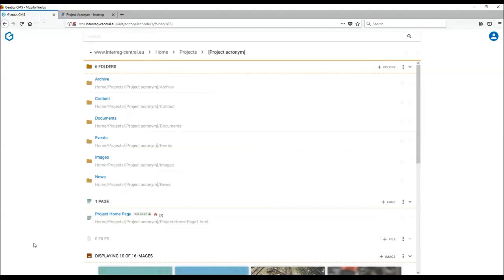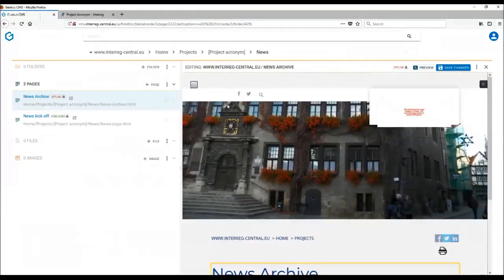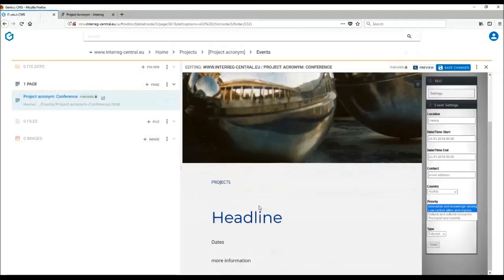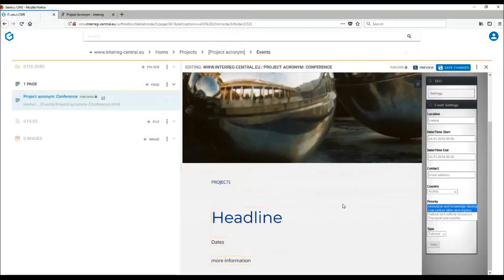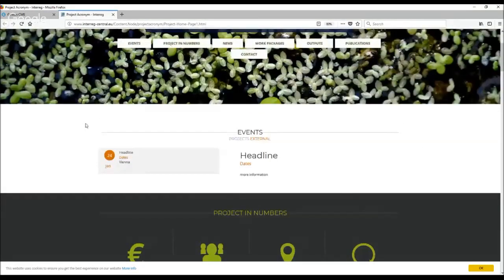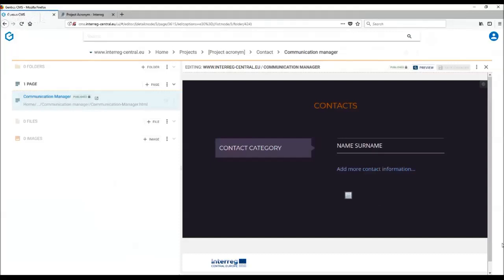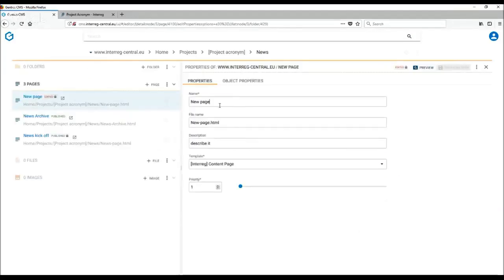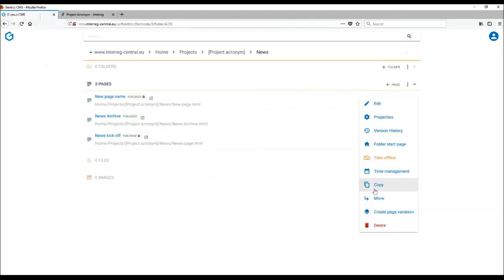Project Website: Pages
Working with the Content Management System. Learn how to work with the pages. How to insert, edit, move, copy or delete them.
Content page template 0:11
Event page template 2:08
Contacts page template 4:41